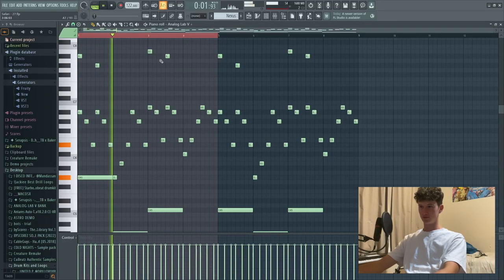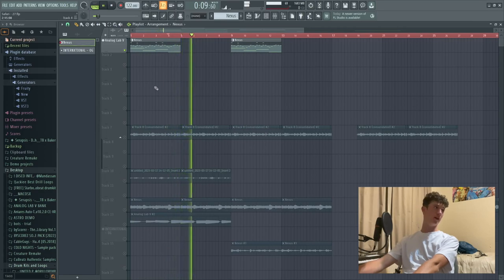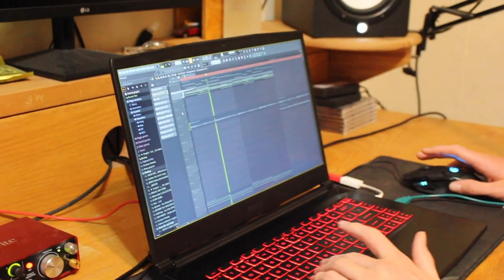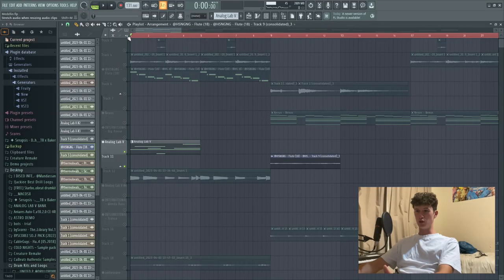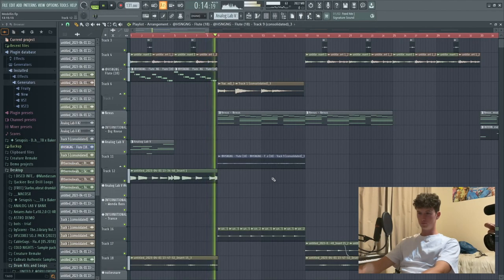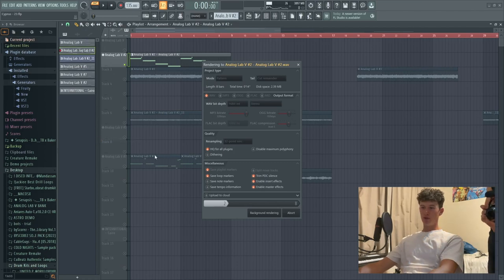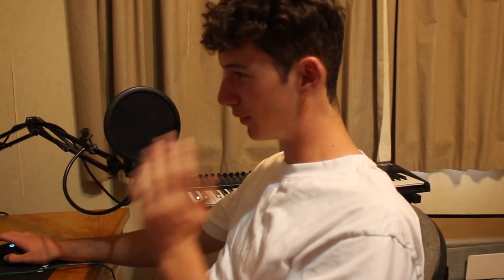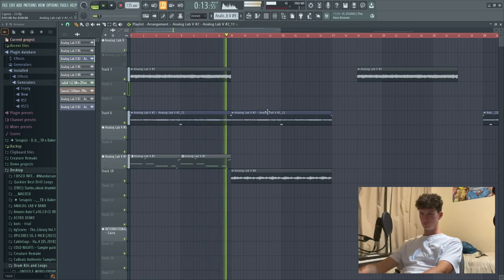5 SECRET Loop Making Techniques Cubeatz are HIDING From you...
UTOPIA - MULTI KIT inlcudes:
✅ 20 Methods to Make $10K a Month as a Producer (PDF)
✅ 70+ Essential Hard Trap Drum Sounds
✅ 11 Bouncy Trap Hi-Hat Midis
✅ 14 Studio Ready One Shots
✅ EXCLUSIVE Access into Future Pre Sales & VIP Newsletter

🌐 INTERNXTIONAL: @internxtionalclub

📲 Instagram: @internxtionalclub Or @prod.phegsbeats, @marcos.munro

0:00 Intro
0:10 Secret 1
0:47 Secret 2
1:45 Secret 3
2:41 Secret 4
4:36 Secret 5
7:10 Outro